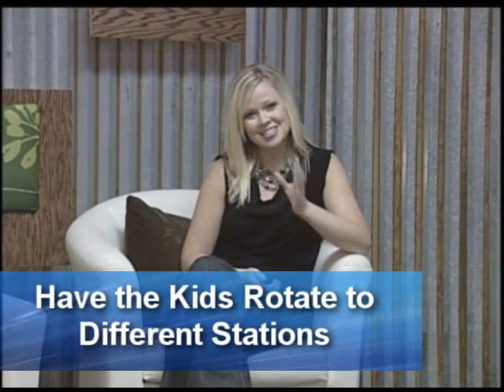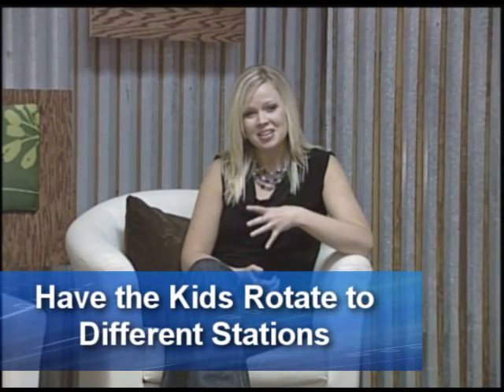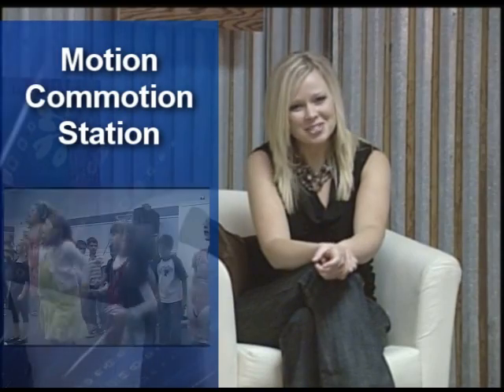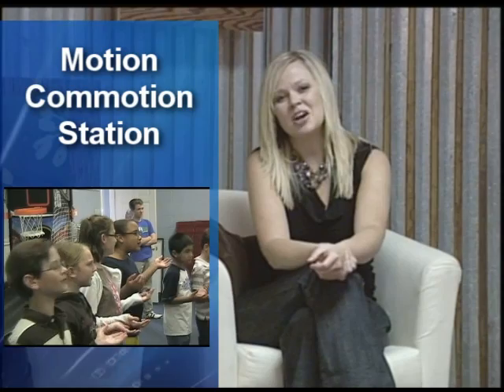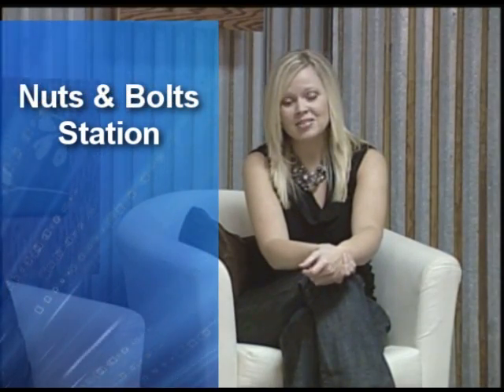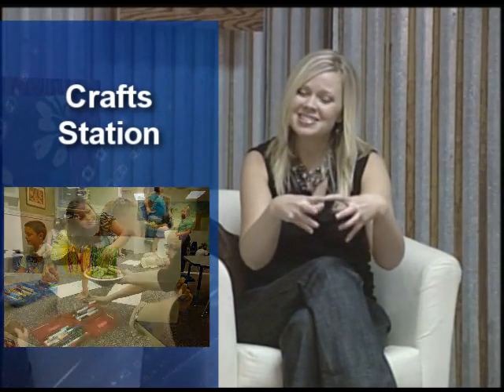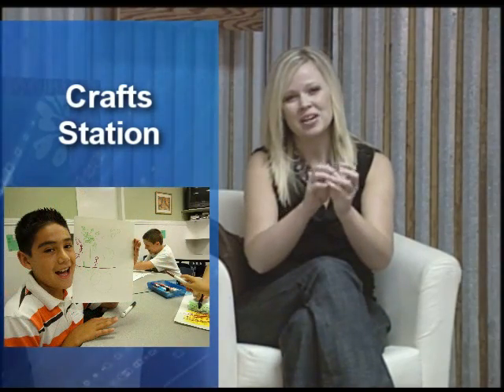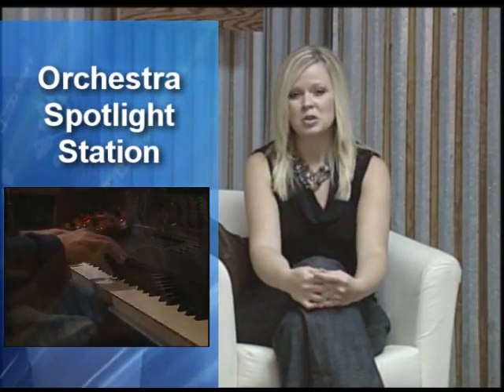Hymnz 4 Kidz - A New Approach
"Hymns for Kids" is a new series led by one of the brightest new names in sacred music, Heather Sorenson. Her arrangement of this grand hymn is fresh and inventive. Along with this wonderful anthem, the "Hymns for Kids" series offers a host of correlating products: a teachers guide, an activity sheet, even a short skit - all available Teaching hymns to kids has never been so much fun!